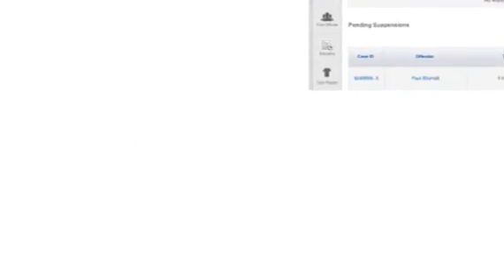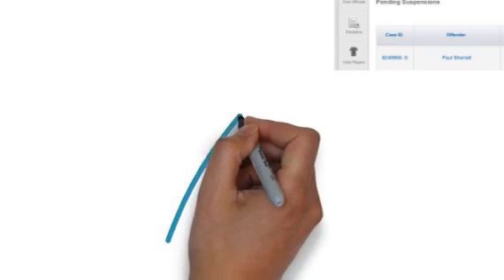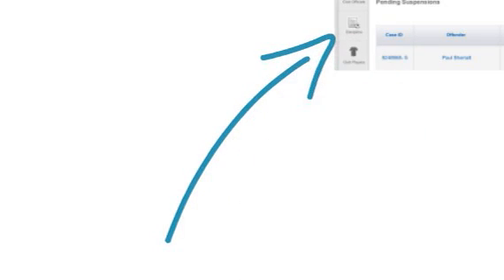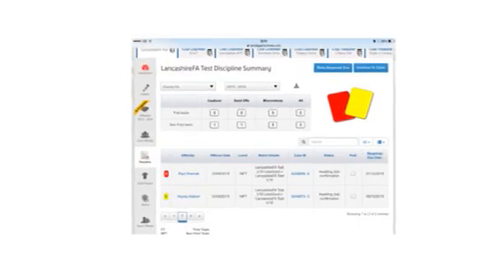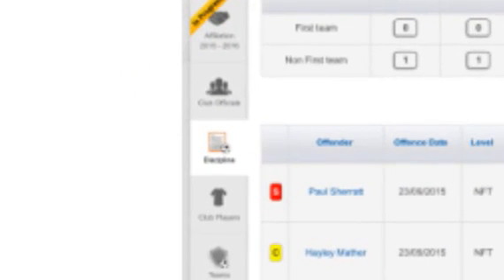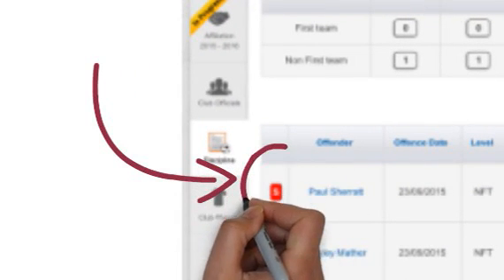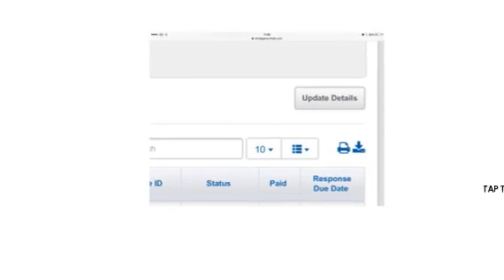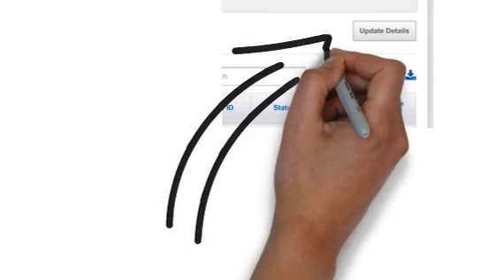Adding Player Details on WGS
TIP: Learn how to add player details using The FA Whole Game System online portal!